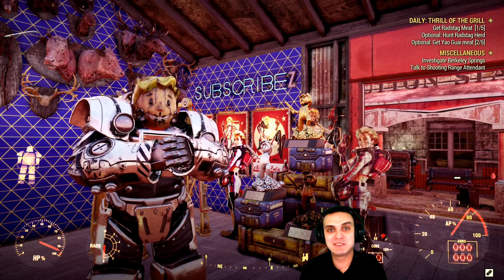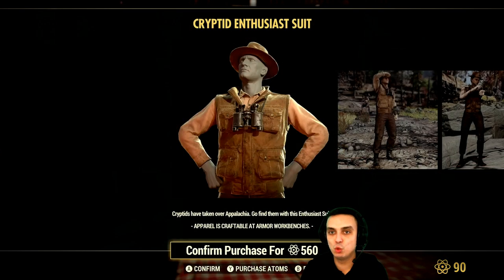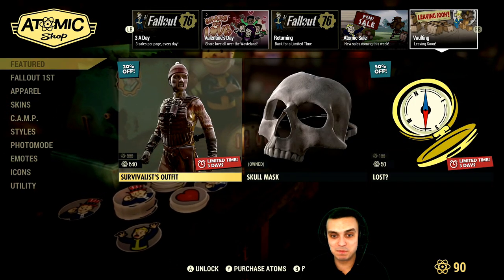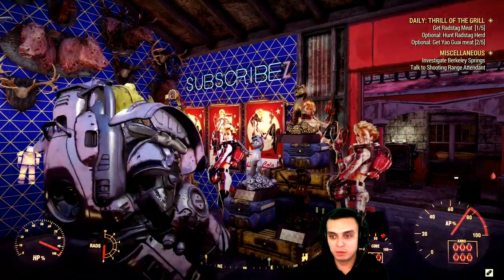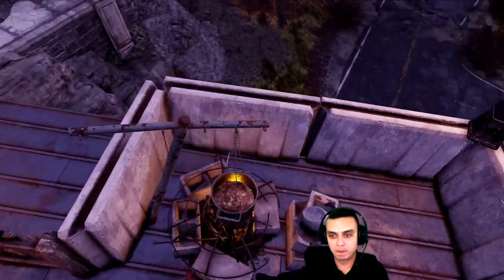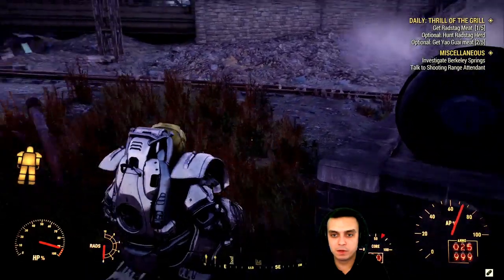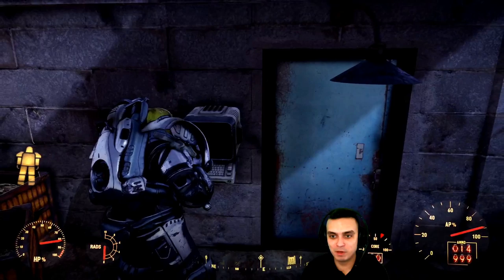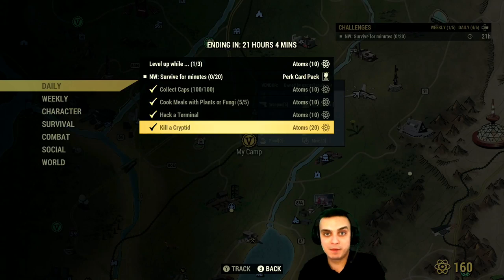Fallout 76 Atomic Shop 3 New Items, Weapon Skin, Camera Skin and Cryptid Enthusiast Outfit!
2) Provide me with your HONEST feedback in the comments. What you liked and what you disliked.
3) Recommend me what type of videos would you want to see on my channel.

1. Fallout 76 Videos, Daily Notifications on Challenges and Atom Shop, Livestreams, Guides and more.
2. Let's play for different games come time to time also streamed let's play.

My Aims?